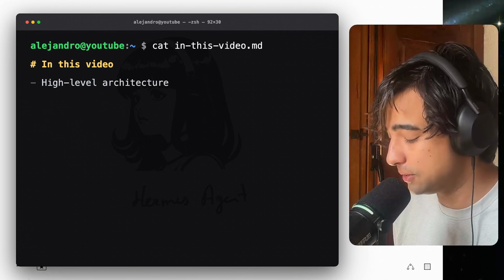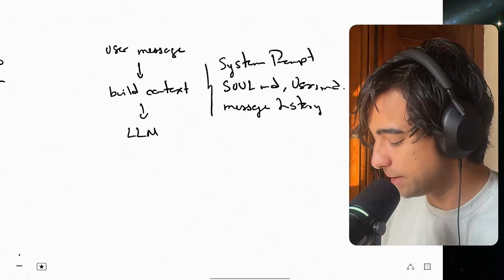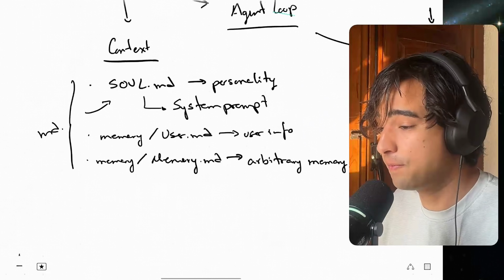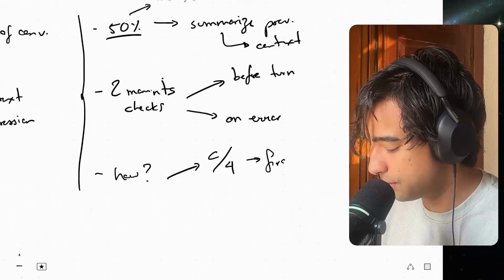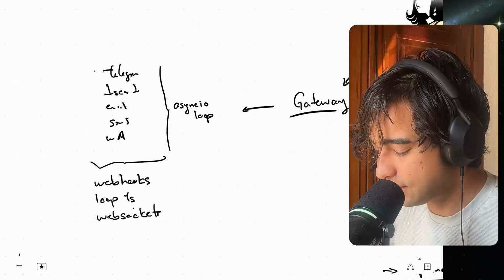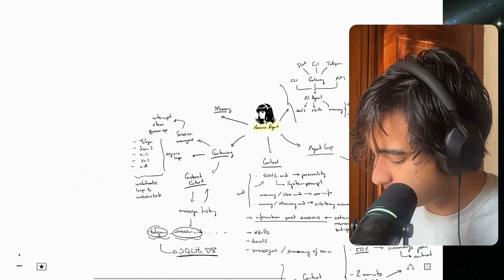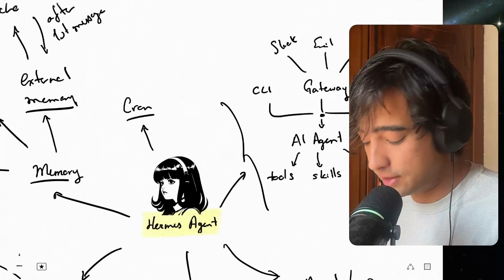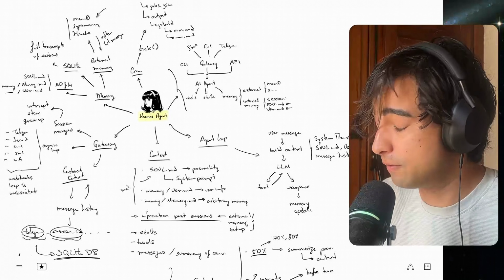Hermes Architecture EXPLAINED: Memory, Context & Gateways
Hermes is an always-on AI agent with a simple but useful architecture: an agent loop, memory, context construction, gateway integrations, and scheduled cron jobs. In this video, I walk through how Hermes builds context, talks to external services like Telegram and Slack, compresses long conversations, and learns from previous interactions.

🤓 *Topics Covered*
- Hermes agent architecture
- Context, memory, and compression
- Gateways, SQLite, and cron jobs

⏱️ *Timestamps*
00:00 - Intro
00:57 - Bird's-eye view of the architecture
03:49 - Agent loop
07:31 - Context
13:28 - Context compression
18:28 - Context compression prompt
19:59 - Gateway
28:00 - Memory
34:37 - Cron jobs